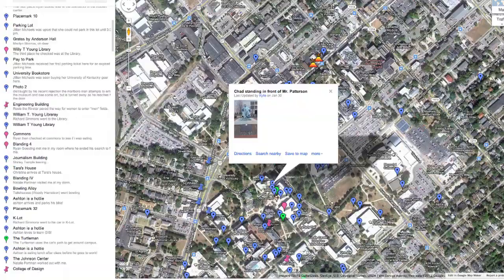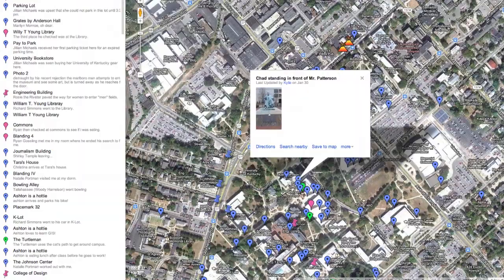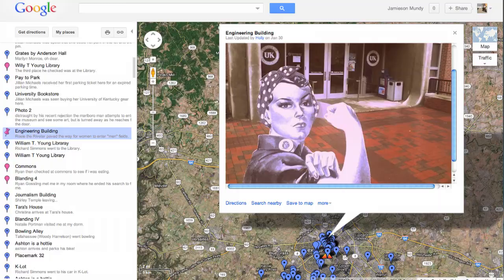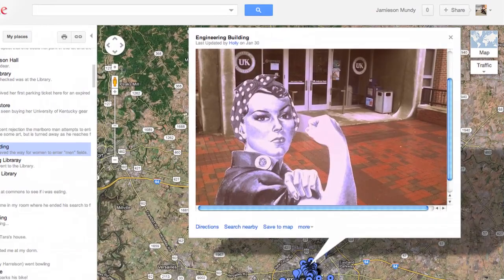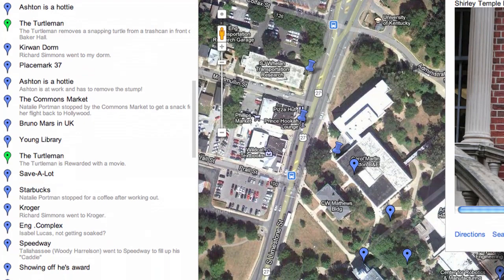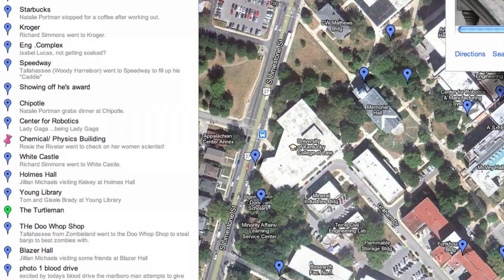Celebrity Mapping Project with Matt Wilson - UK College of Arts & Sciences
Students in Matt Wilson's class get to hang out with celebrities like Denzel Washington, Ryan Gosling and even the Turtle-Man.

The 'Celebrity Mapping Project' required them to photograph a cut-out of any celebrity, develop a creative caption explaining why that celebrity would be on campus, upload their photographs into a collaborative photo-sharing site, and, finally, place their photographs directly into the appropriate sites on a collaborative map. Learn more about the project